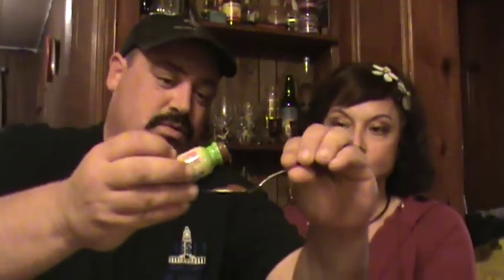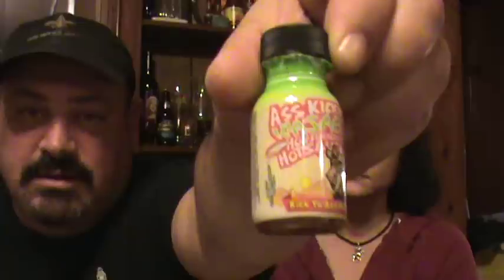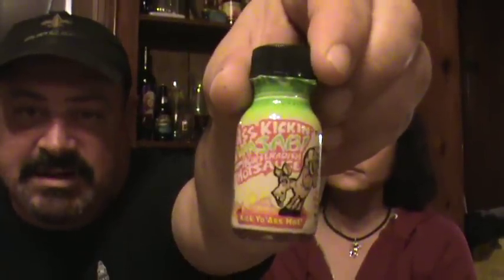Ass Kickin' Wasabi Horseradish Hot Sauce Taste Test